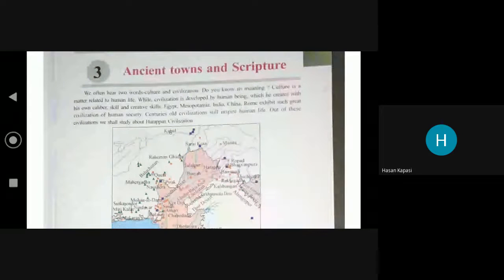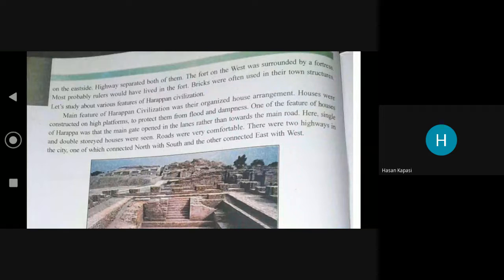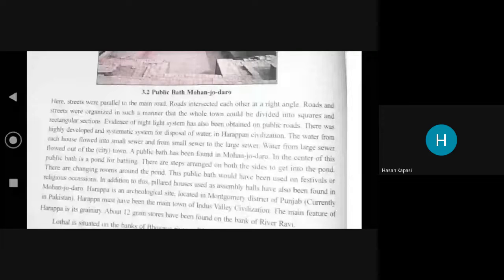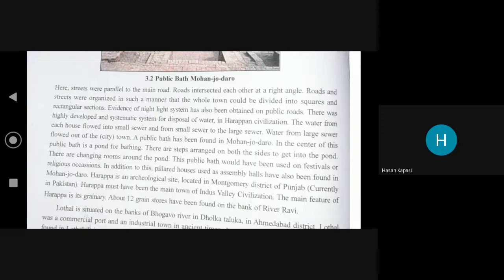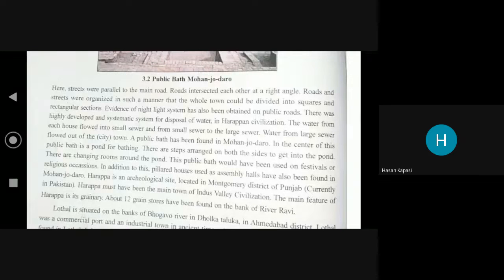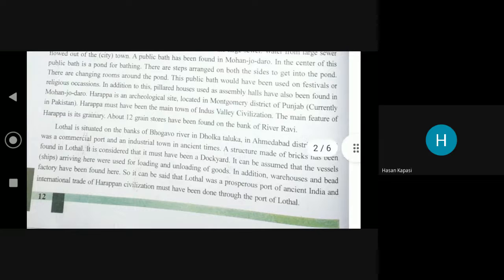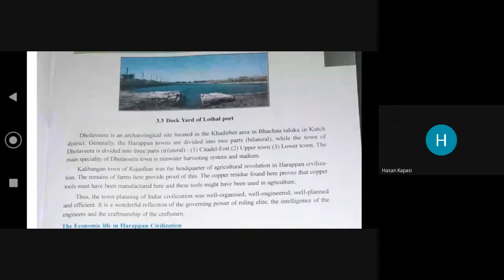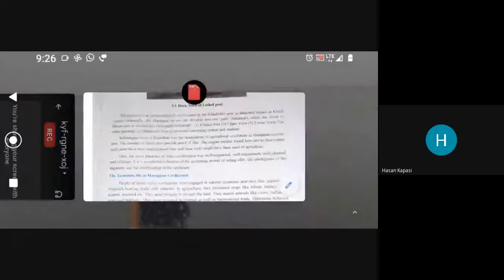STD 6E SUBJECT SOCIAL SCIENCE DATE 23 07 21